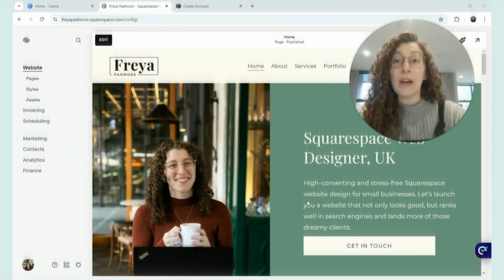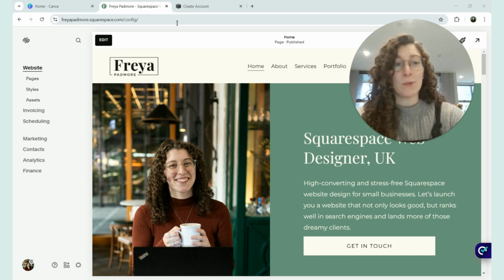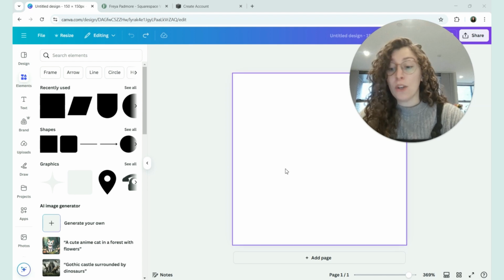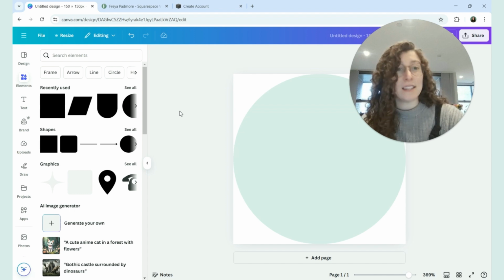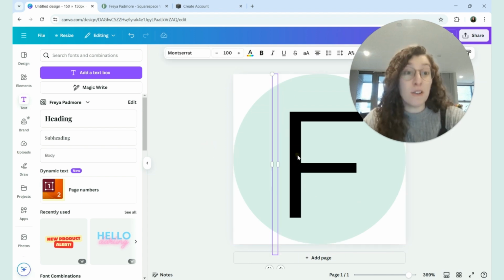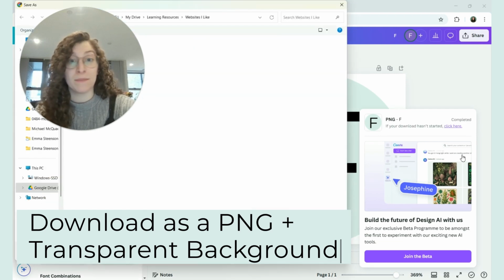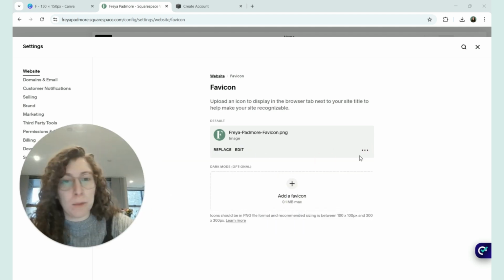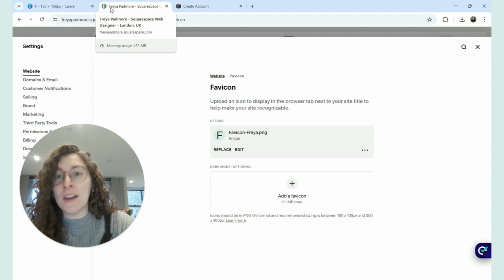How to add Favicon in Squarespace - and create one FREE in Canva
This video tutorial is a simple step-by-step showing you how to add a favicon to your Squarespace website, and how to create one for free in Canva.

Wondering how to add the icon that appears in your internet browser? This easy tutorial will show you how to create a favicon for free and upload it to your Squarespace website.

*Got questions?*
Drop them in the comments below or get in touch

0:00 Intro
0:27 What is a favicon?
0:59 How to create a favicon for FREE in Canva
2:30 How to download your favicon
3:09 How to upload your Favicon to Squarespace